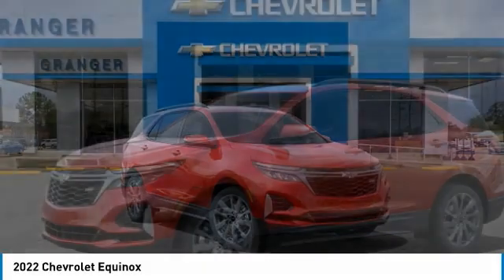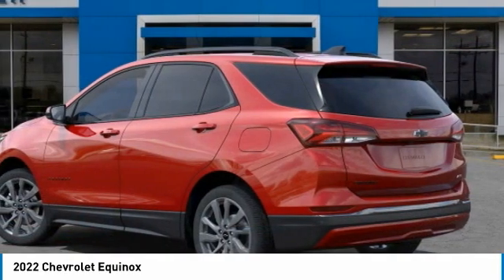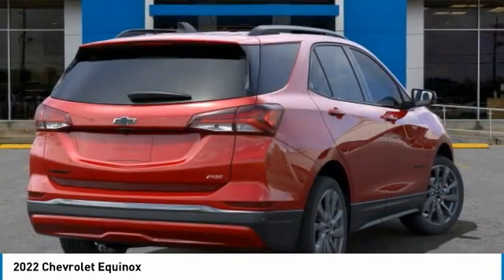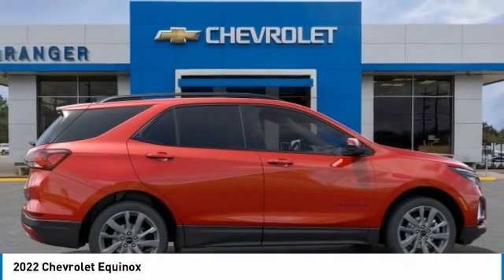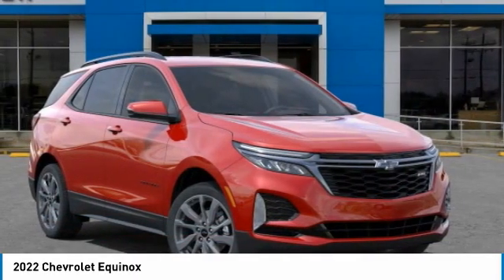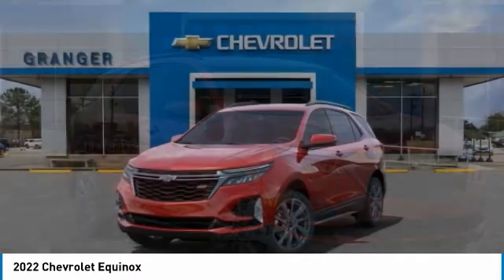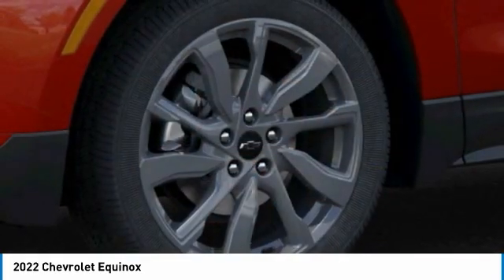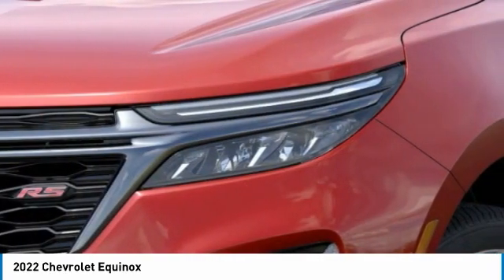2022 Chevrolet Equinox N6140010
2022 CHEVROLET EQUINOX Orange, TX
Stock# N6140010

Granger Chevrolet
2611 MacArthur Dr

Cherry Red 2022 Chevrolet Equinox RS FWD 6-Speed Automatic Electronic with Overdrive 1.5L DOHC
RESERVE THIS VEHICLE NOW WITH A DEPOSIT - WE SHIP VEHILCES AND TAKE TRADE-INS NATIONWIDE! Recent Arrival! 26/31 City/Highway MPG Price includes: $250 - GM Financial Bonus Cash Program. Exp. 04/04/2022 $500 - Chevrolet Consumer Cash Program. Exp. 04/04/2022